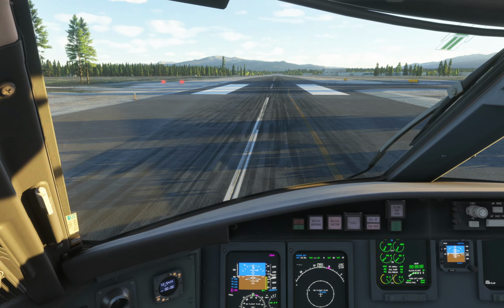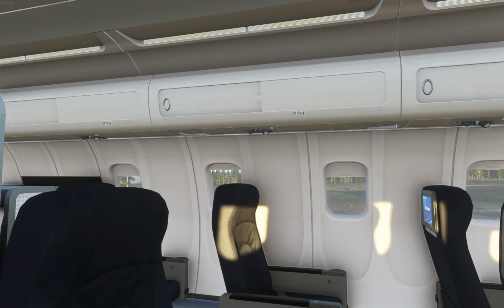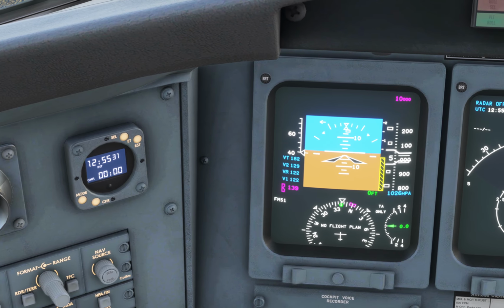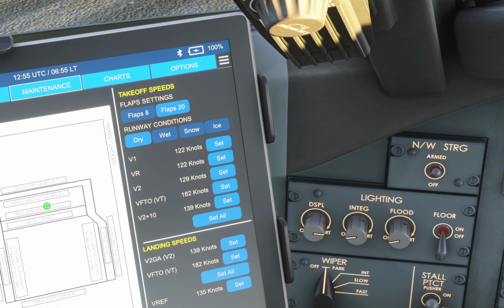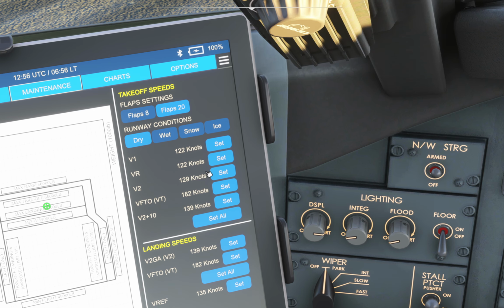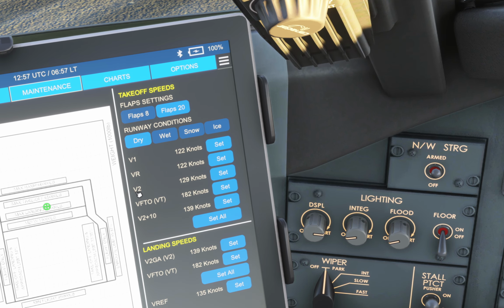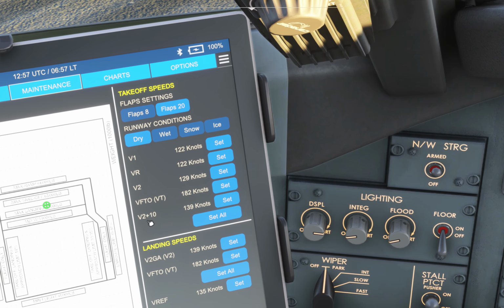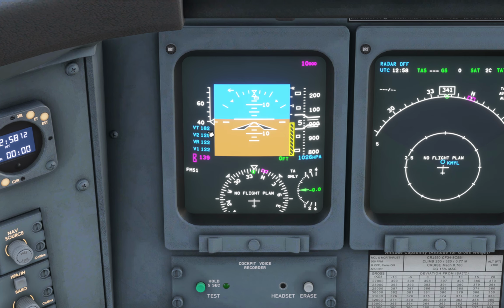WHAT DOES ALL THIS MEAN? V-SPEEDS EXPLAINED FOR JET PILOTS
V1, VR, V2?? WHAT THE HECK DOES ALL THIS MEAN? New jet pilots in FS2024, FS2020 or X-PLANE may not know all this yet, so Pilot Pete gives a quick, simple explanation.

The Aerosoft CRJ V2 is featured in this video and was not harmed during the filming process.

FSRealistic is also running.